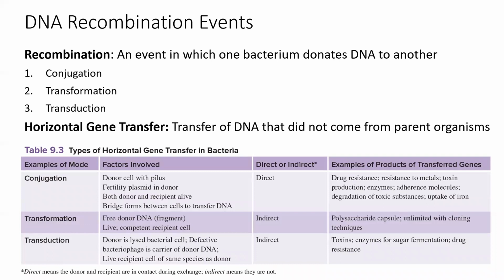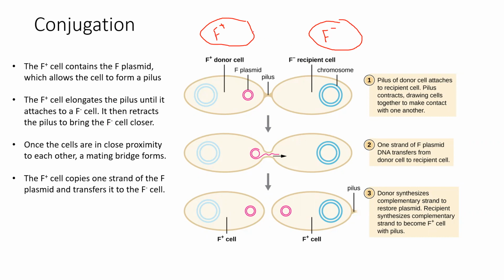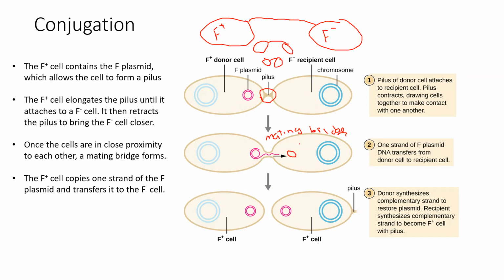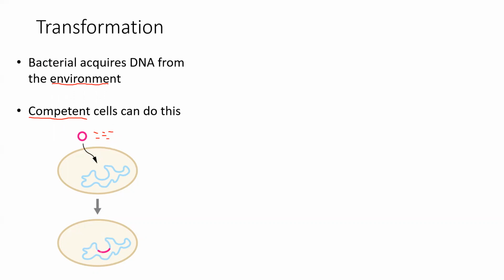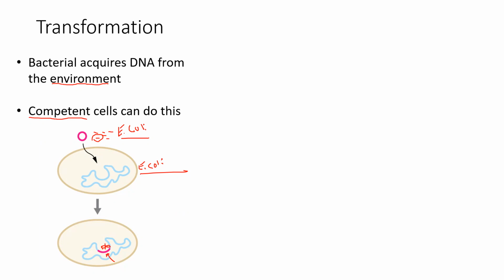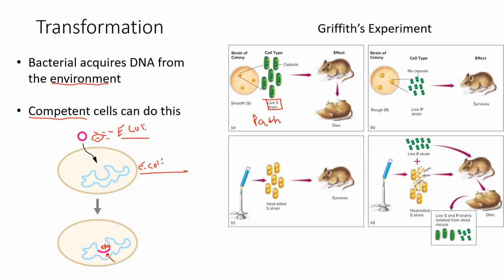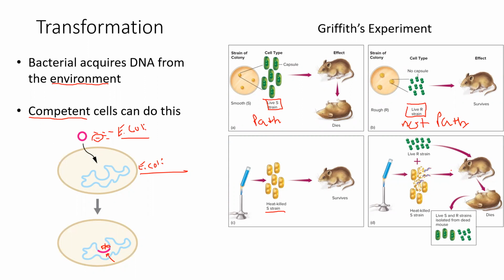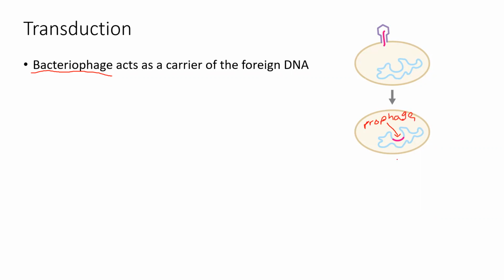Horizontal Gene Transfer: Conjugation, Transformation, and Transduction